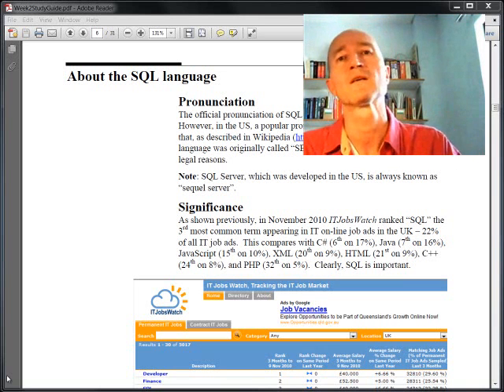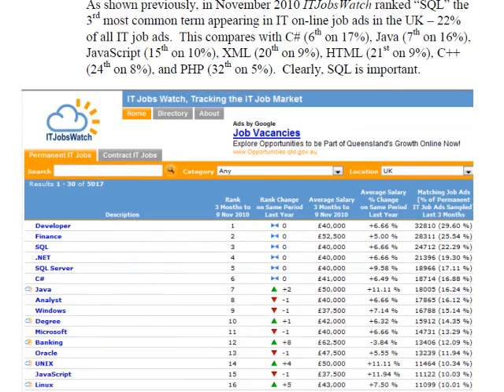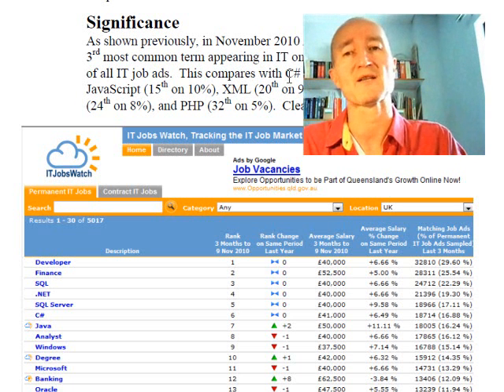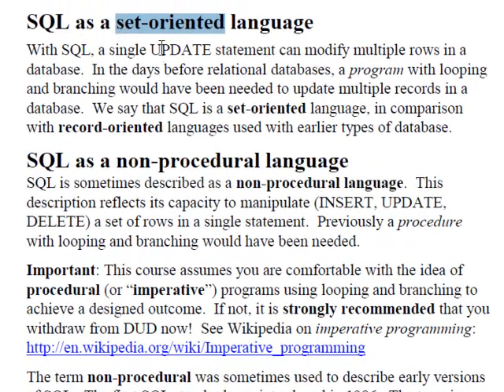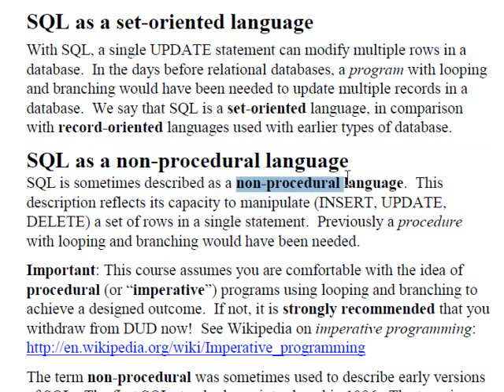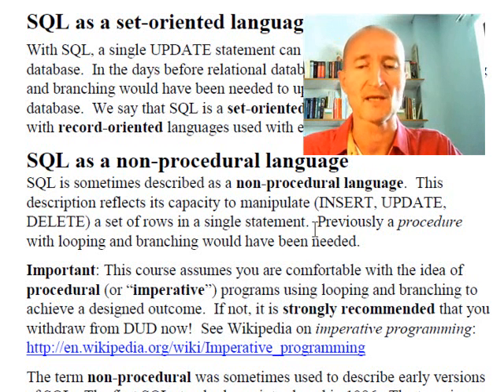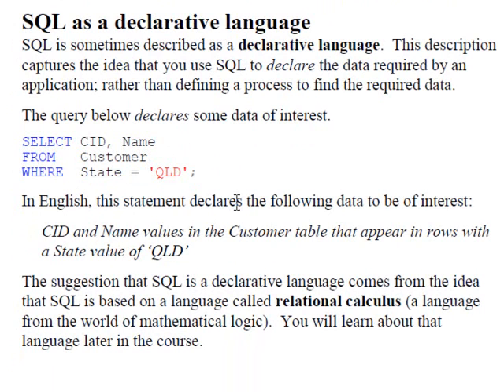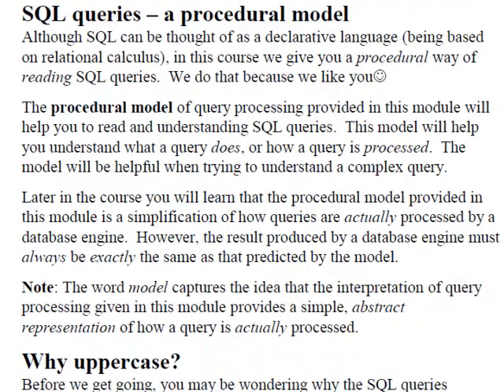2011_t1_coit12167_sc_19_StudyGuide02Part01.wmv